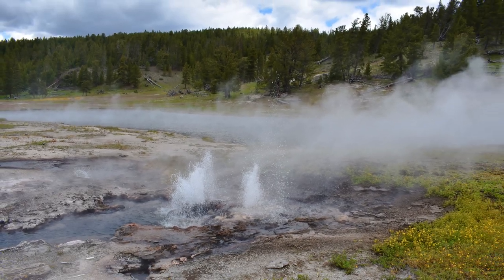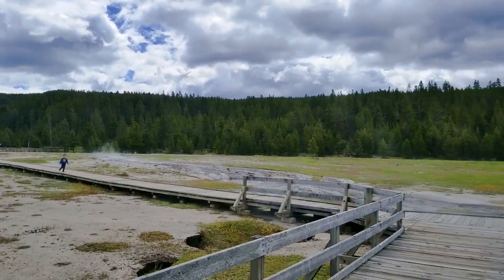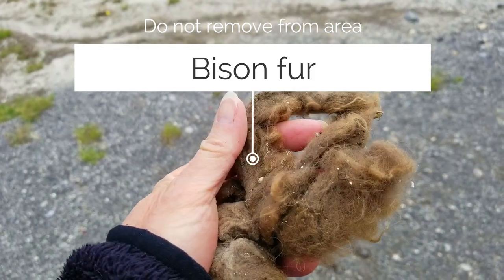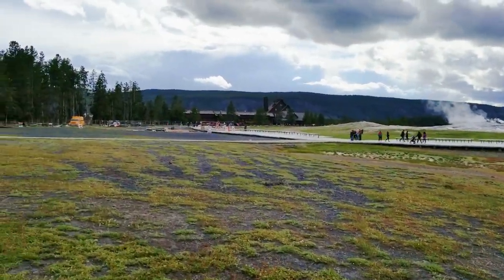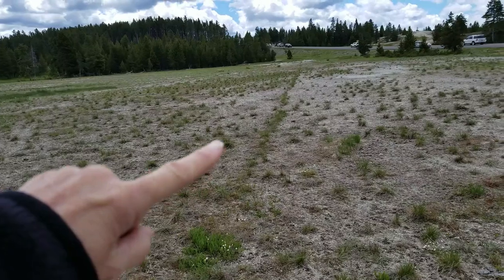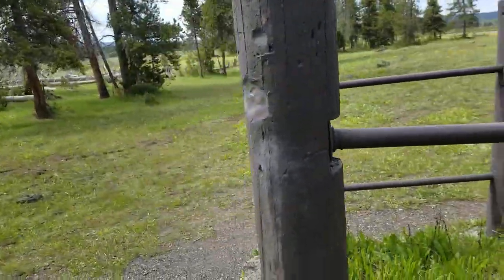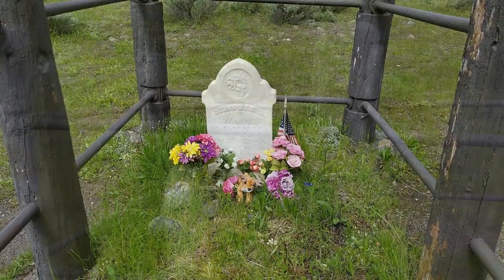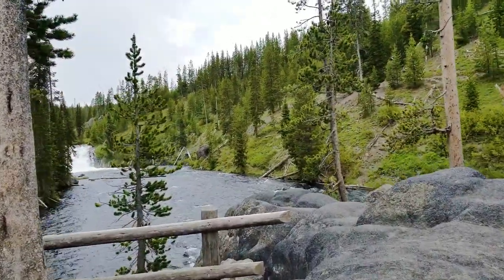YELLOWSTONE NATIONAL PARK: Off the beaten path - our Favorite West Side Stops Yellowstone NP Wyoming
We love going to Yellowstone National Park's less visited spots. This video takes you to just a few of the places we like to on the westside of Yellowstone NP and some historical site too.

👉 Our Channel  @EpicEarth_ColoradoMartini (Discovering this Epic Earth) :
        https:/YouTube.com/@EpicEarth_ColoradoMartini

**YOU ARE NOT ALLOW TO USE COLORADO MARTINI PHOTOS/VIDEOS, EMBED THIS VIDEO OR TAKE SCREENSHOTS OF THIS VIDEO WITHOUT WRITTEN PERMISSION FROM COLORADO MARTINI PUBLISHING LLC. IN ADDTION, YOU MUST CITE COLORADO MARTINI. ALL CITING MUST INCLUDES A DIRECT LINK TO OUR CHANNEL. WE WILL SEEK COMPENSION AND POSSIBLE LEGAL ACTION FOR ALL VOLATION FOR NOT SEEKING PRIOR PERMISSION FROM COLORADO MARTINI PUBLISHING LLC.